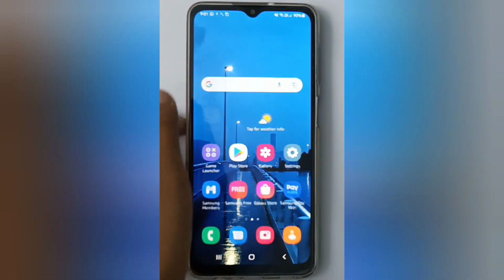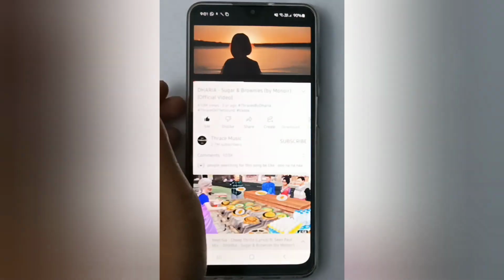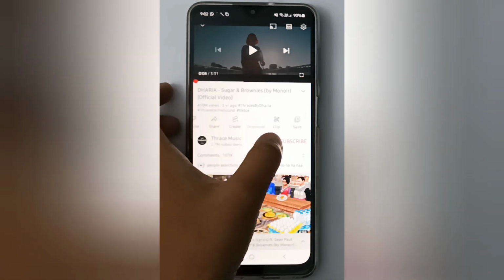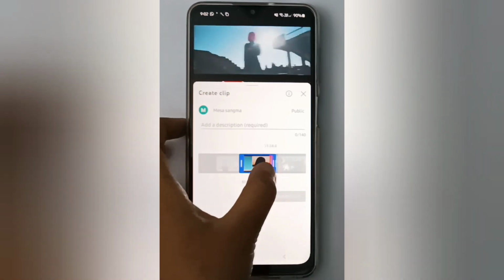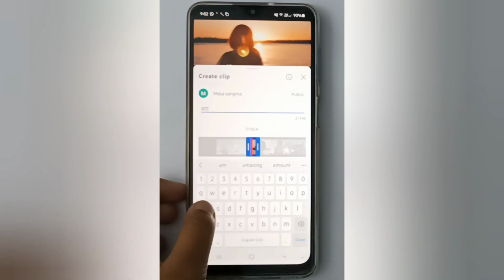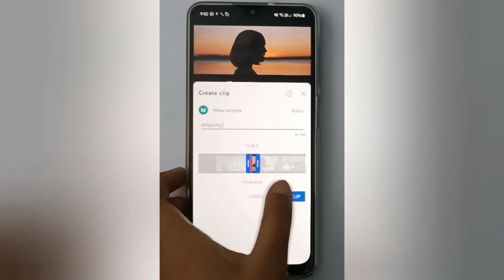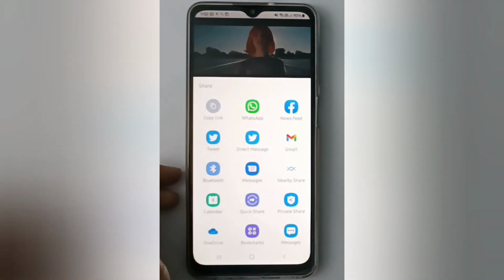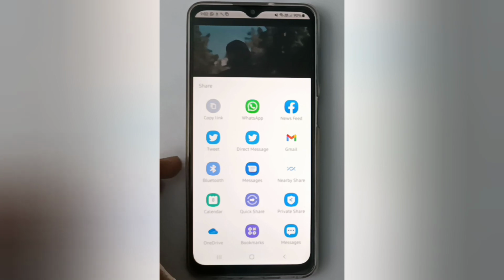How to activate the super thanks in your youtube channel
:- how to enable super thanks on youtube
how to add thanks button in youtube
how to enable thanks on youtube
how to add super thanks on youtube
how to use super thanks in youtube